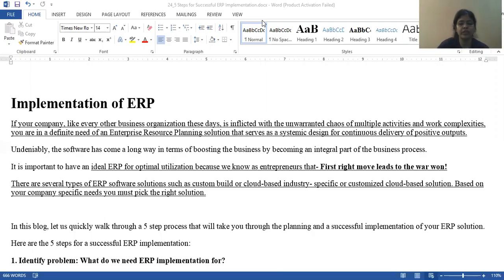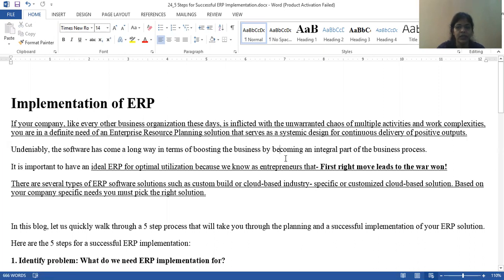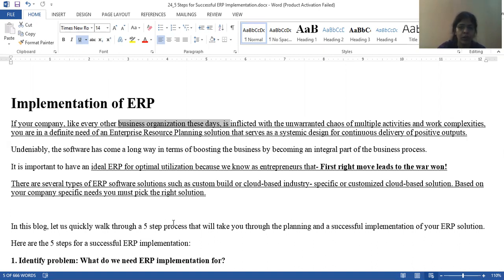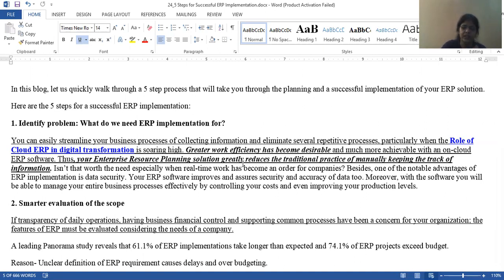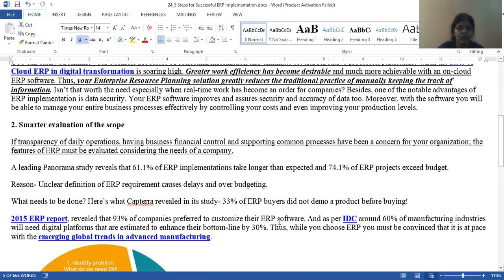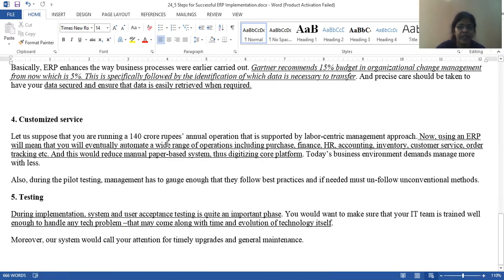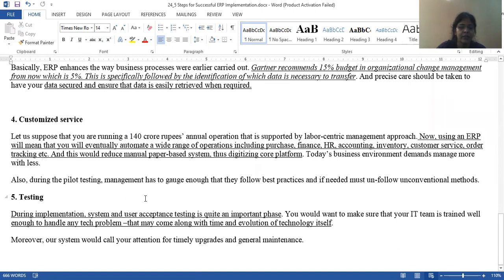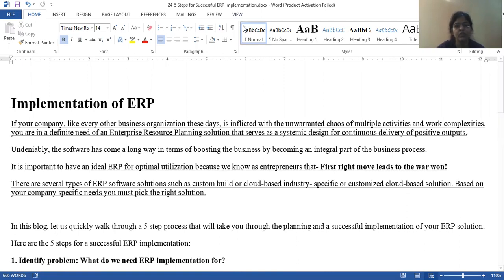ERP and Implementations Challanges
E- Commerce